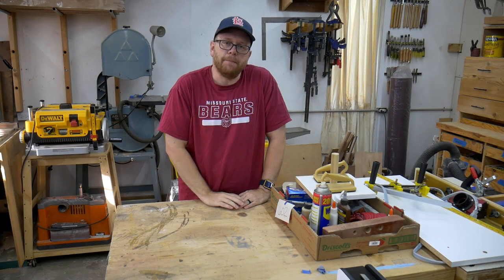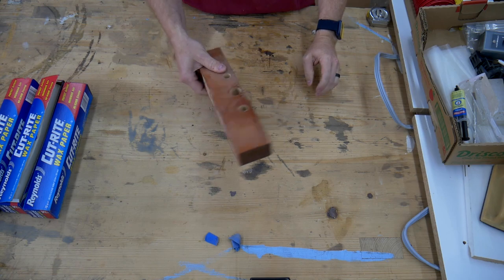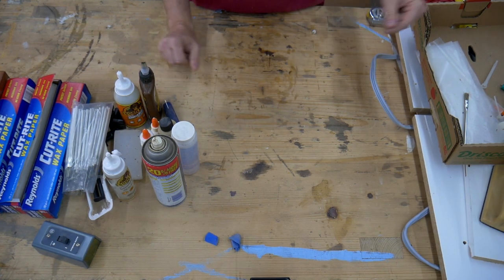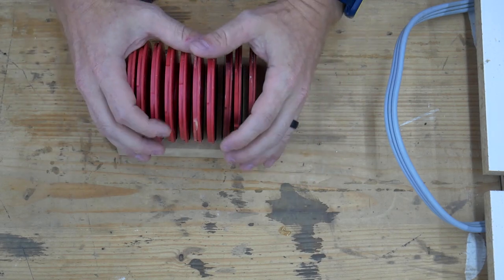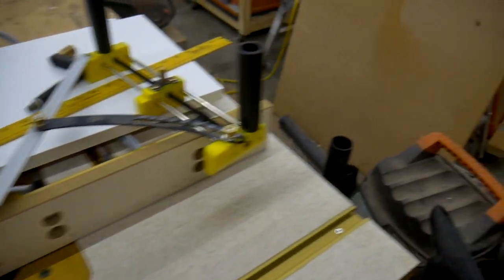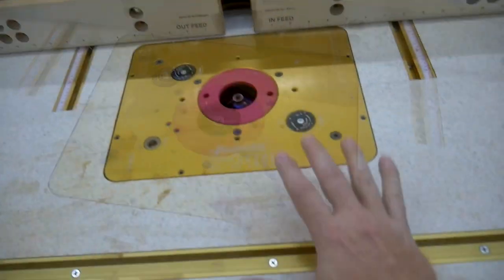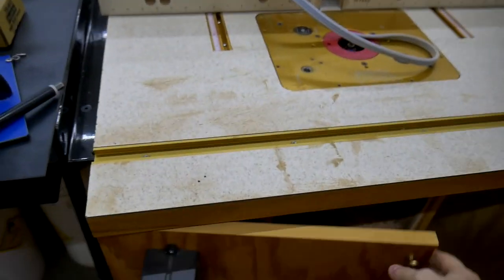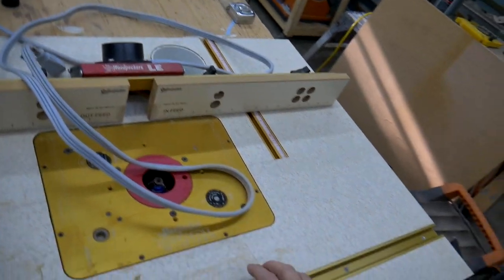Gambling on an ONLINE Estate Auction!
This is my first experience with an online estate auction.  I feel pretty good about how I made out...